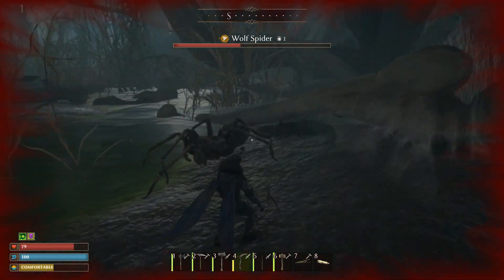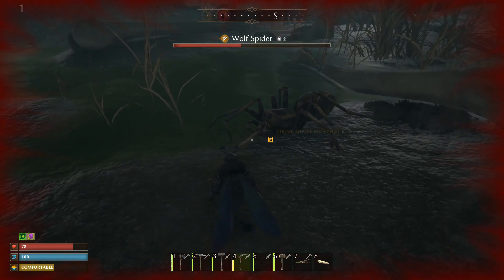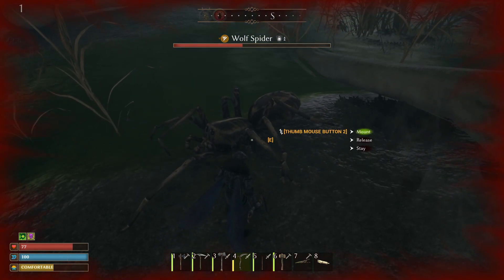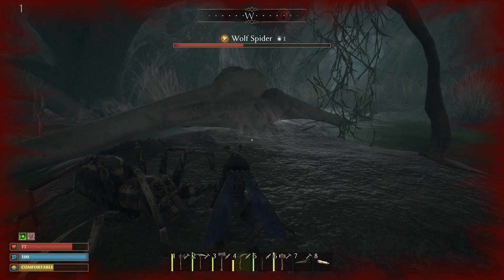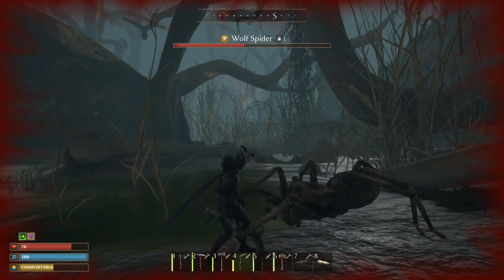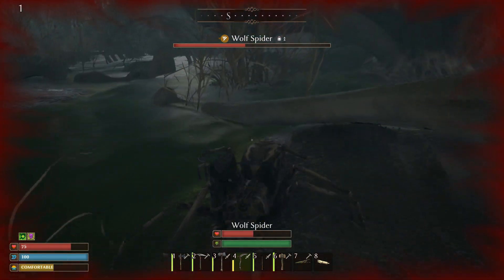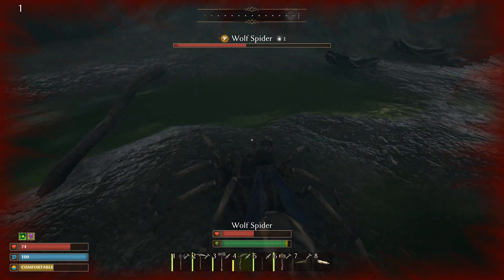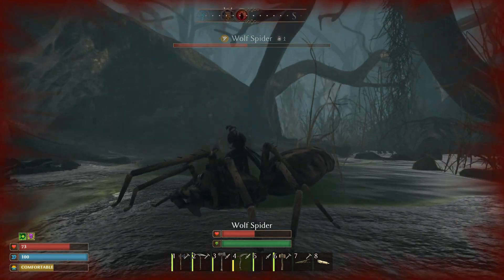Smalland Survive The Wilds: How To Tame A Wolf Spider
What's Up I Am Playing Smalland Survive The Wilds: I Hope You Guy's Enjoyed This Video And Make Sure To Subscribe Hit The Like Button If You Enjoyed :D Thanks For Your Support!

ABOUT THIS GAME: Traverse lake sized puddles, scale skyscraper sized trees, scramble through cavernous cracks in roads, as you experience a huge open world from a new perspective. Explore dense forests, hazardous swamps and strange ruins left over from the time before. Uncover lore and knowledge from hidden NPCs scattered throughout the world and learn to survive in this vast wilderness.